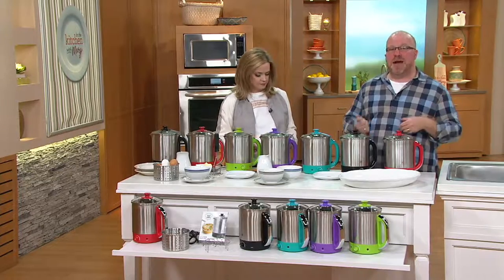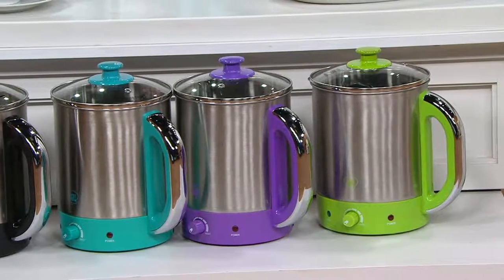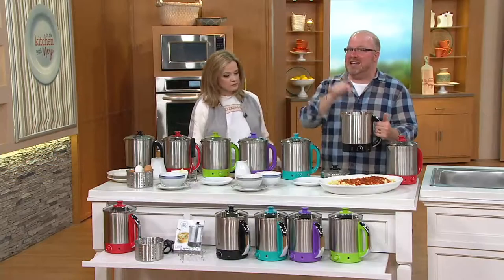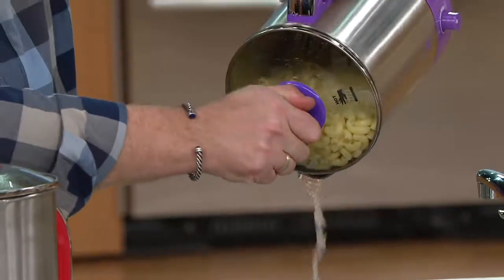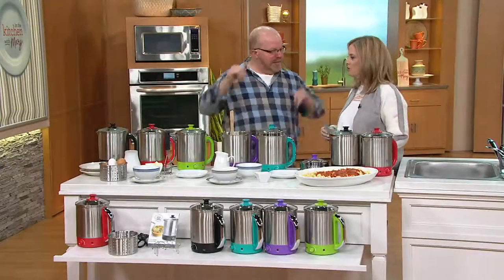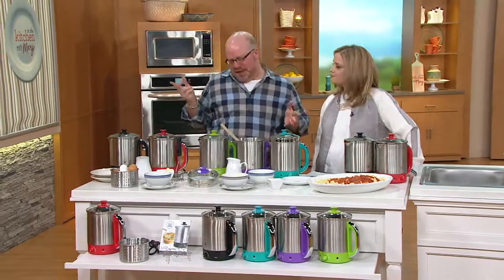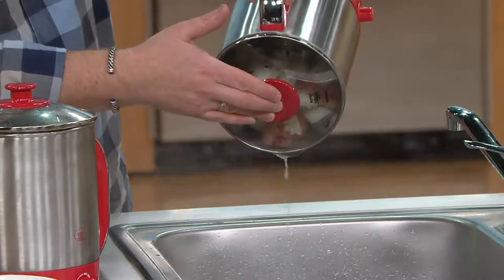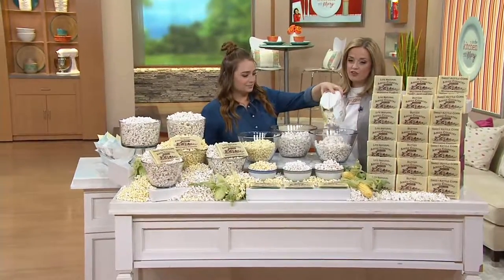Yes Chef! Rapid Boil 2 Liter Electric Multi-Pot on QVC